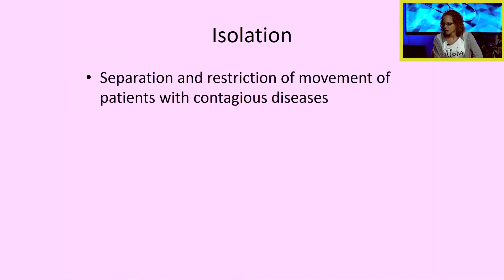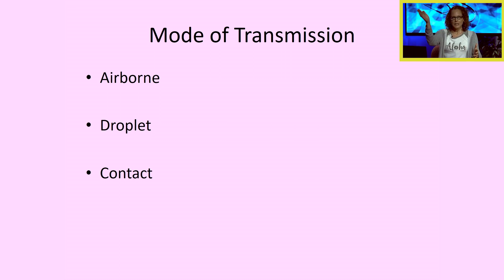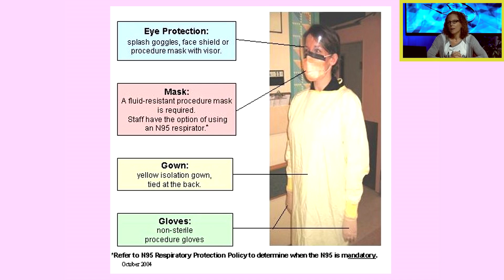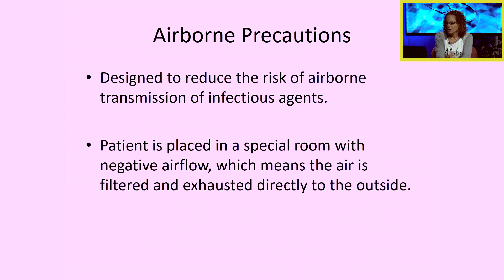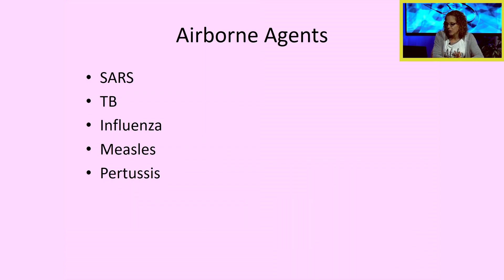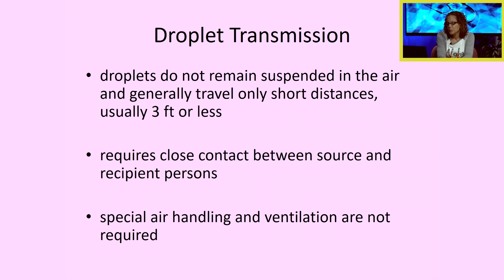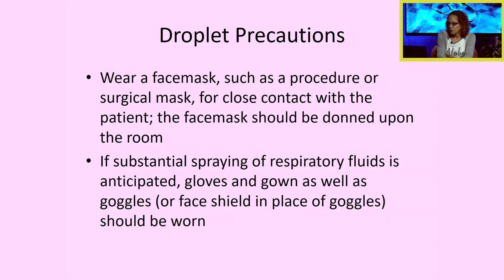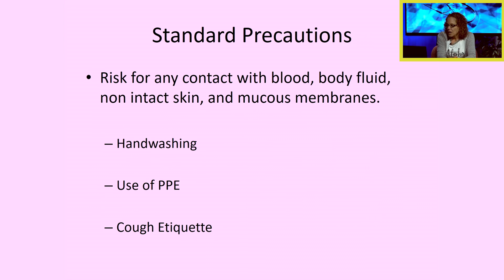13C Infection Control 03